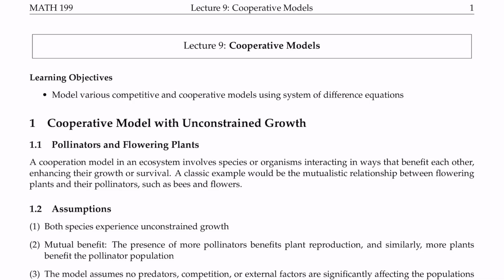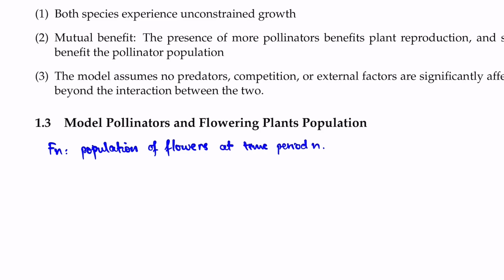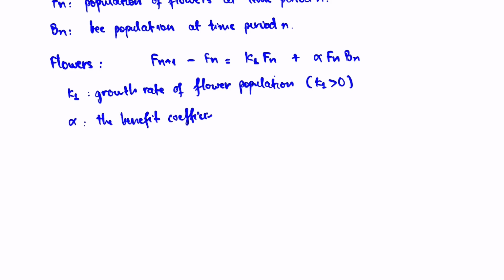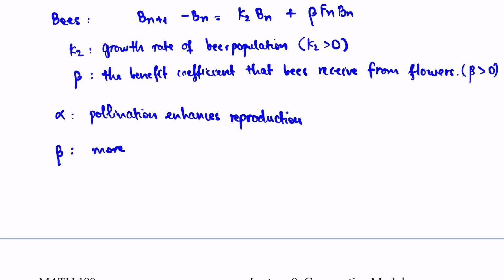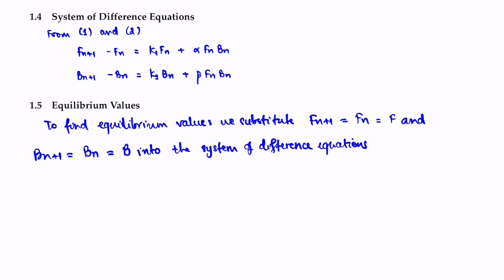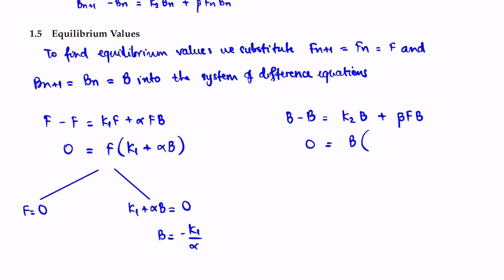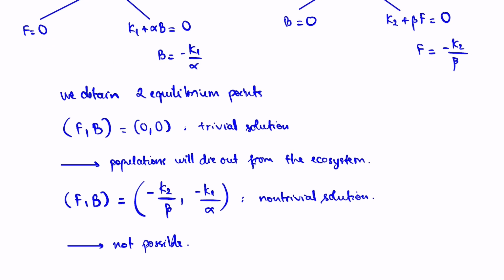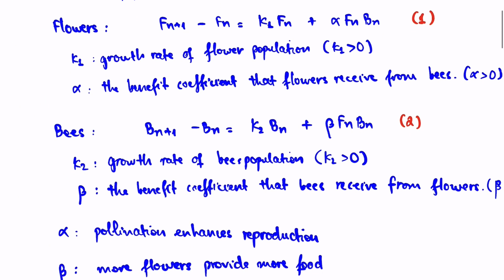L9-part1: Cooperative Models - A Wrong Model Leading to a Discussion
Here, I gave a wrong assumption. However, it led to a discussion and revised the assumption to make it more realistic.